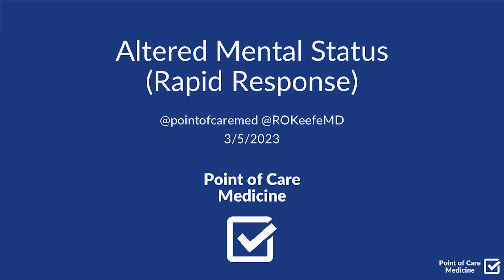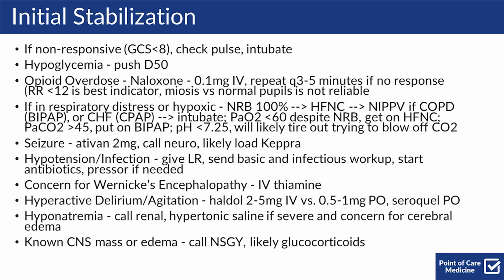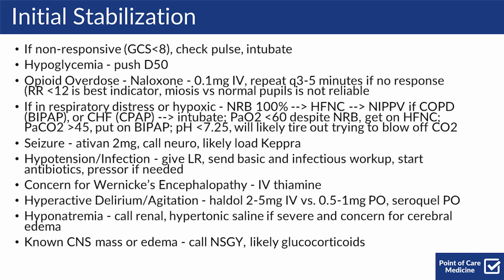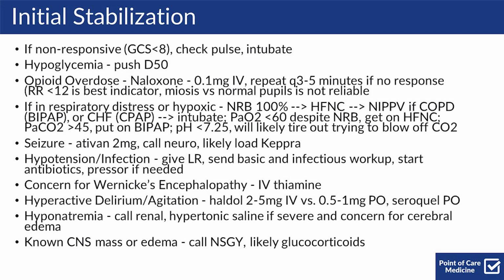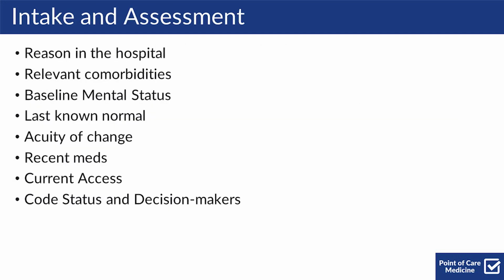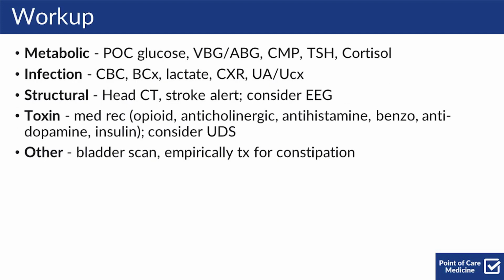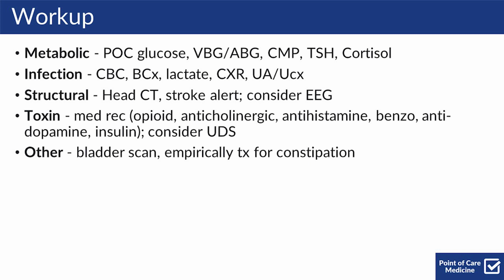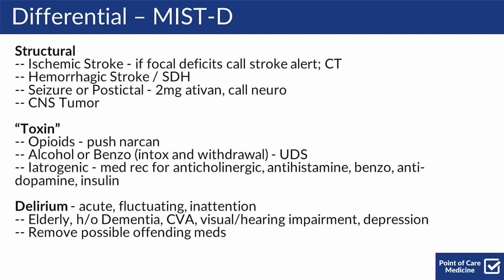Altered Mental Status (Rapid Response) - Workup, Differential, Management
A rapid overview of running an altered mental status rapid response.